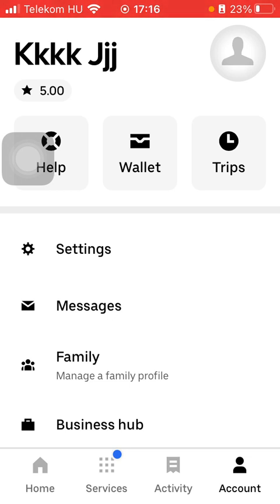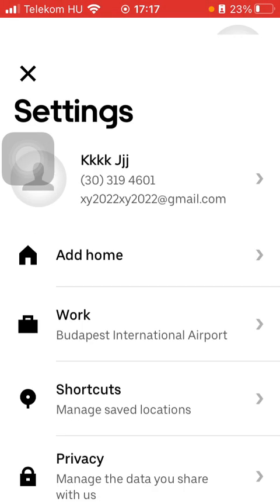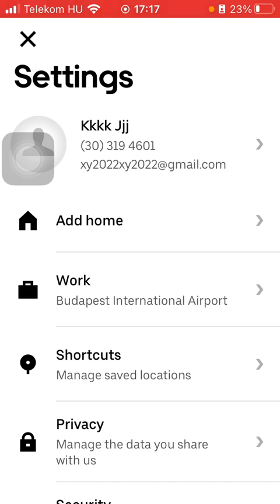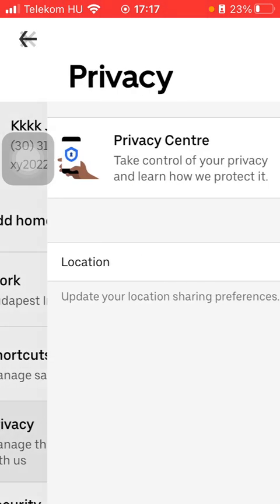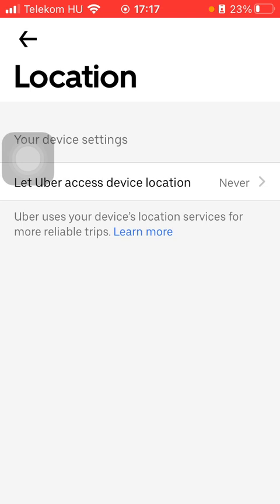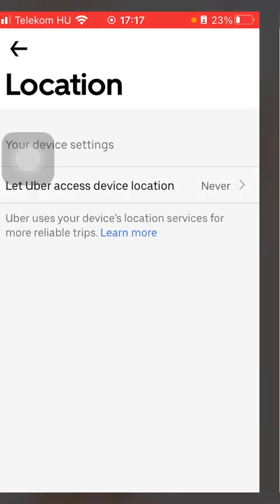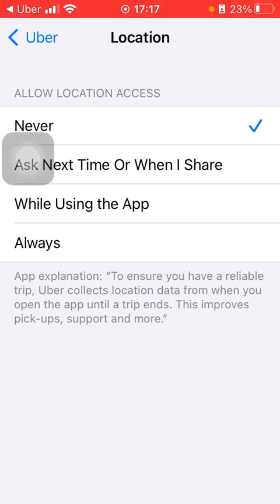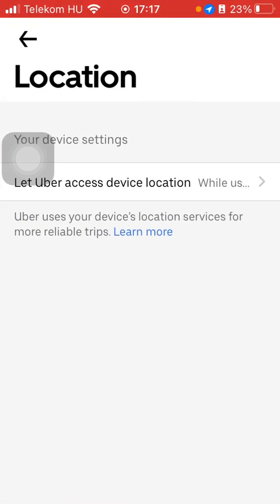How to let Uber access your location?